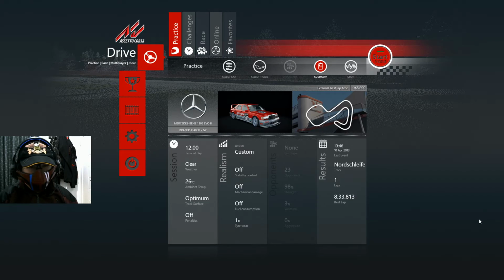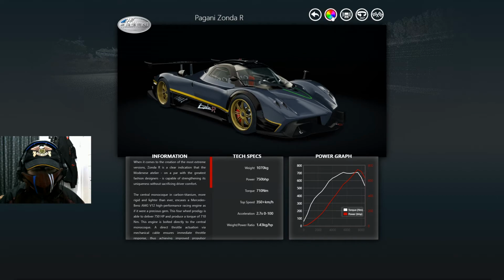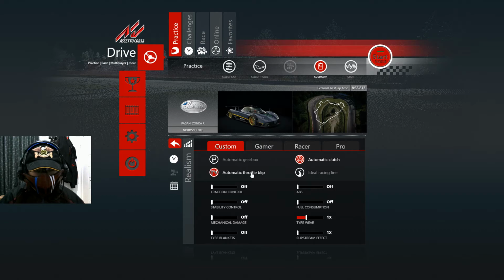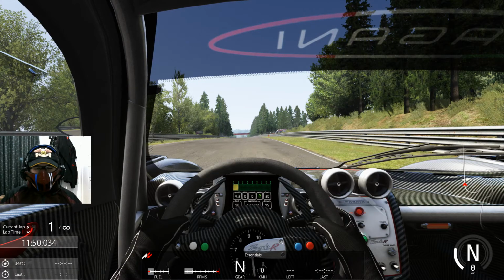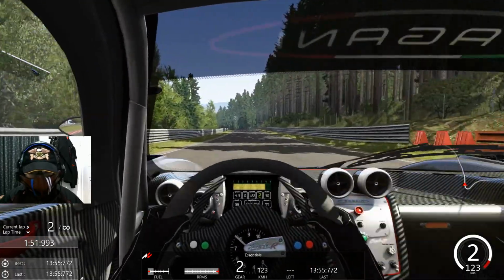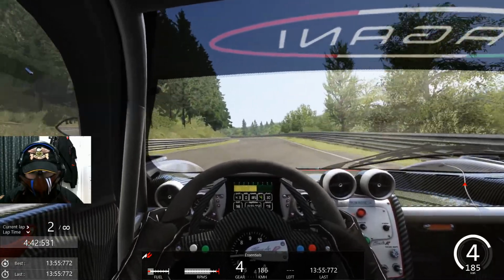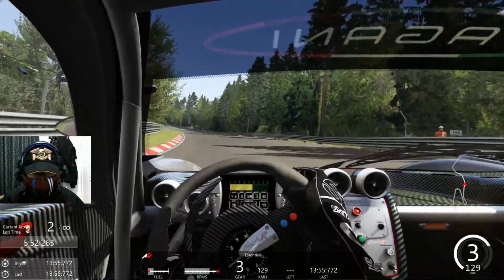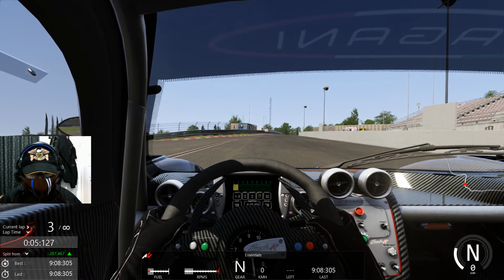[Assetto Corsa] Amateur in Red Driving A Pagani Zonda R on Nordschleife (/w Controller)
If there is one video giving you the reason why you shouldn't let an amateur use a supercar or hypercar, this is probably one.